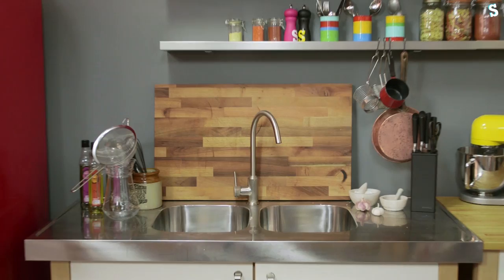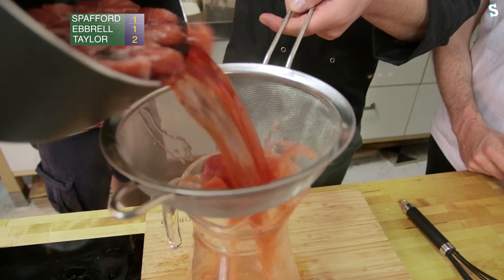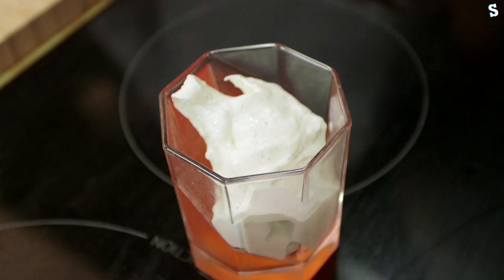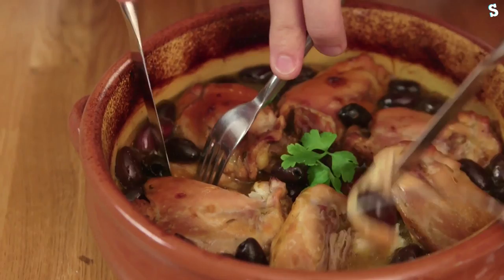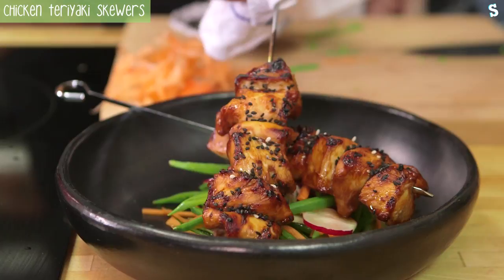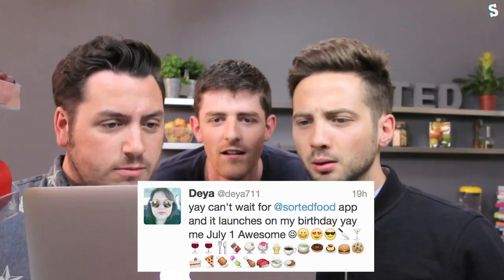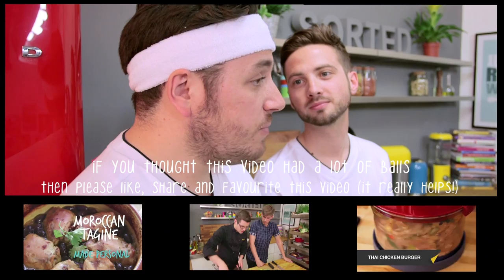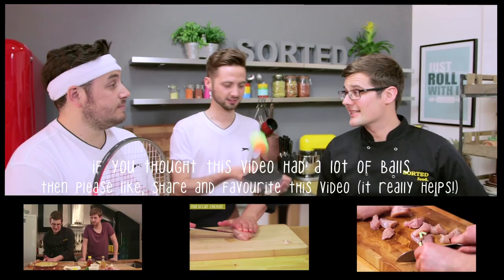Strawberry Jelly & Ice Cream Recipe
Strawberries and Cream go together like peas and carrots... Well, more like Tennis and Wimbledon!

We made an awesome Strawberry & Champagne Jelly and served it with some ice cream, all at a jaunty angle!

Also, apologies in advance for the puns... Did we miss any?!